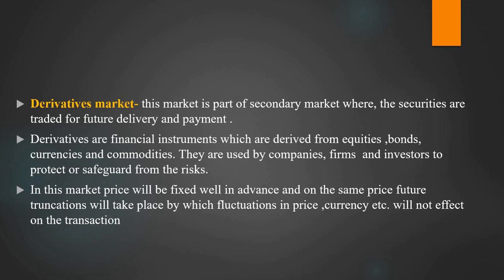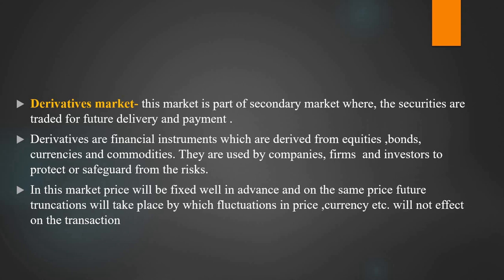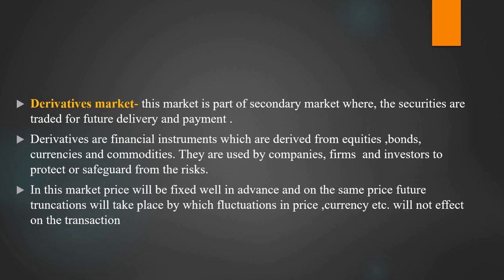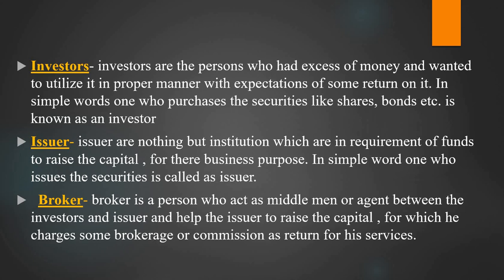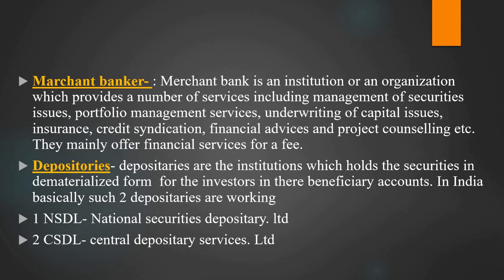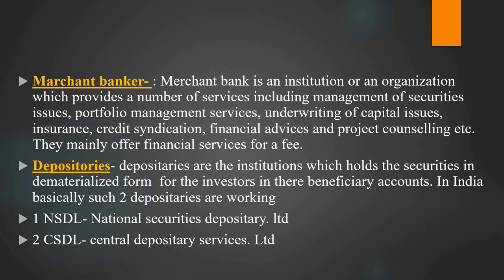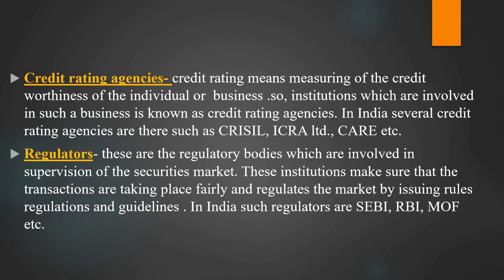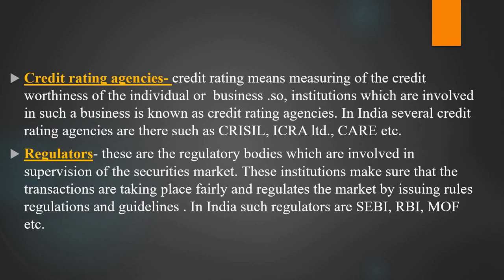2nd sem| Investment Mangement| class 6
Derivatives market & market participants